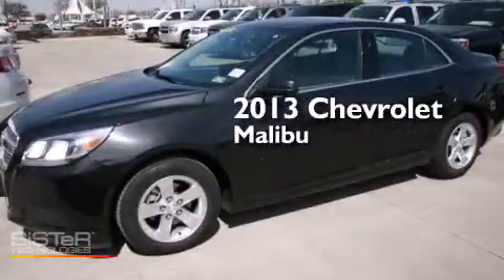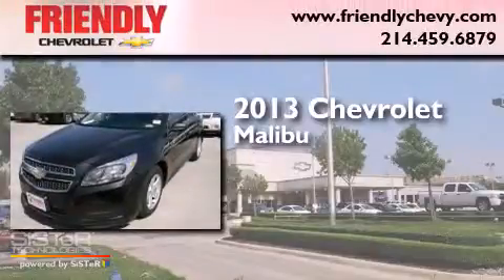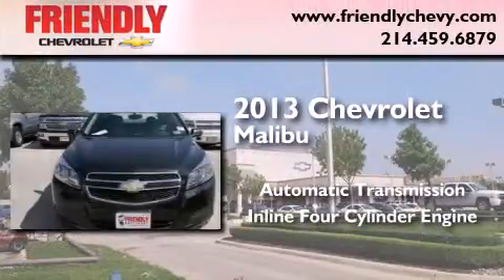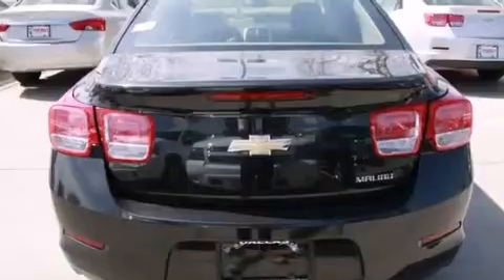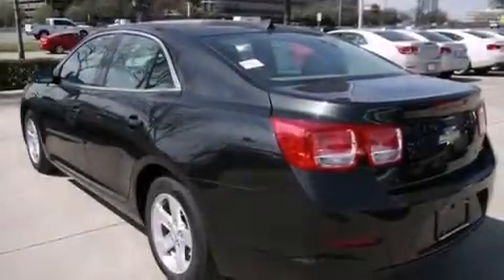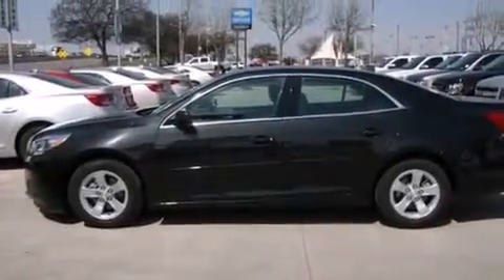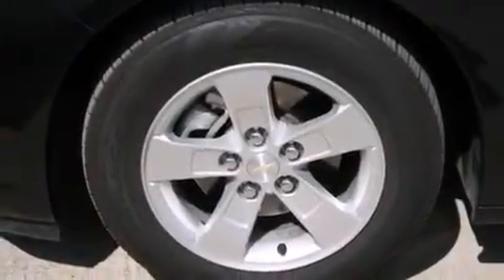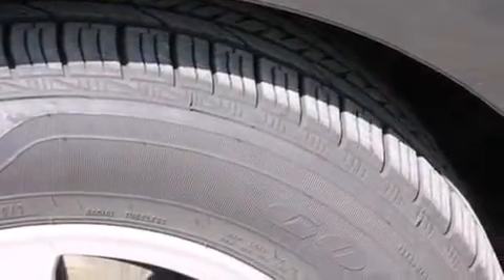2013 Chevrolet Malibu Arlington TX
Year : 2013
 Make : Chevrolet
 Model : Malibu
 Engine : 2.5L DOHC 4-Cyl SIDI Engine
 Trans . : Automatic
 Exterior : Black

 Interior : Other

 2013 Chevrolet Malibu Dallas TX